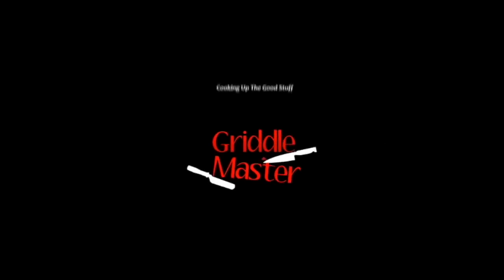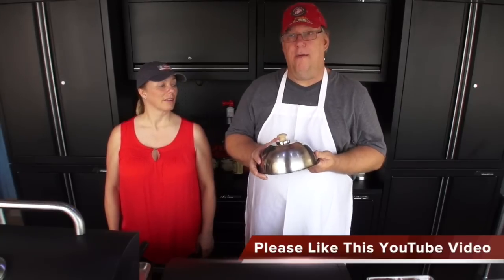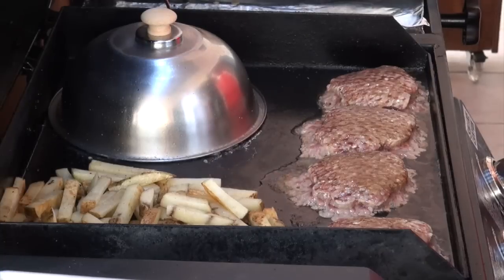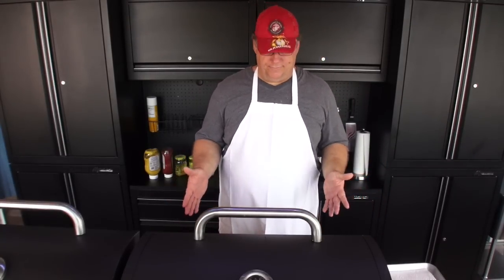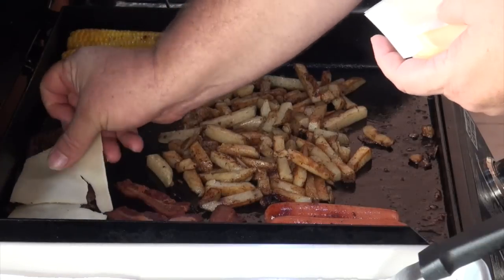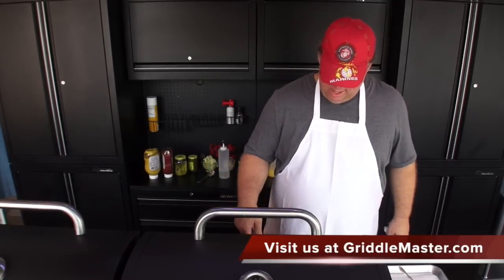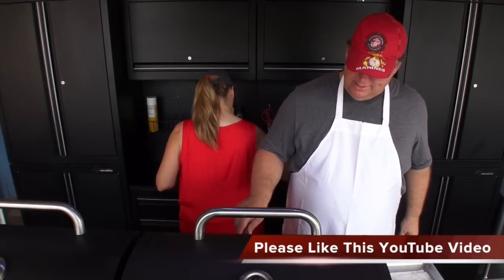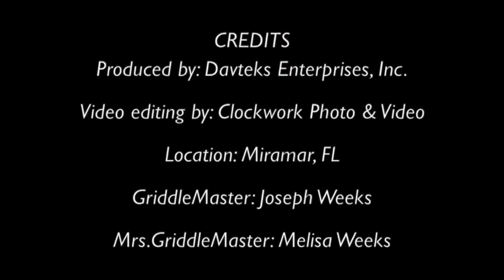Griddle Master Hot Dogs & Hamburgers & Fries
Happy 4th of July with Griddle Master cooking Hot Dogs & Hamburgers & Fries on a Griddle Top.